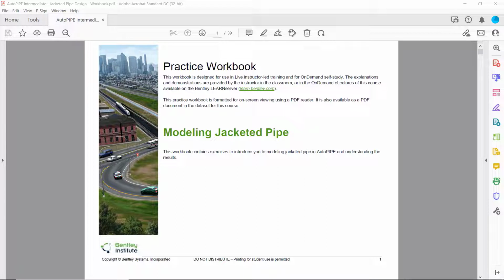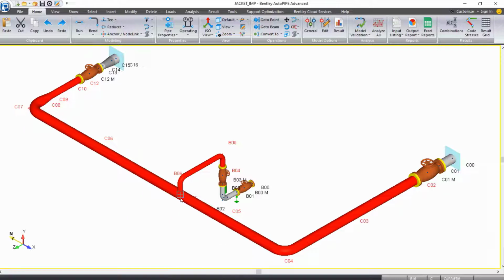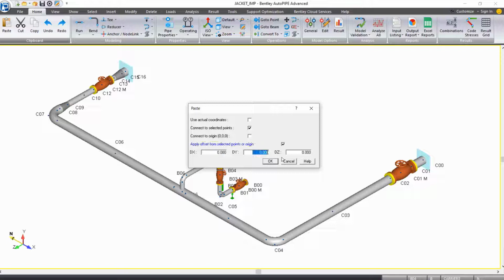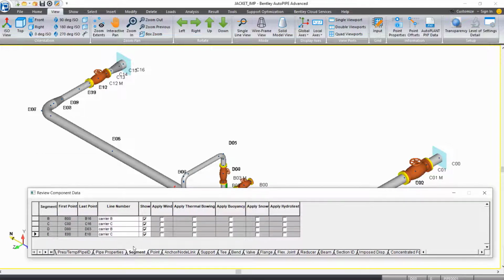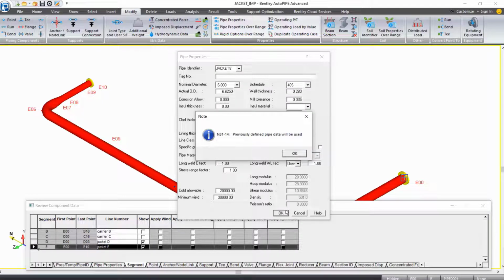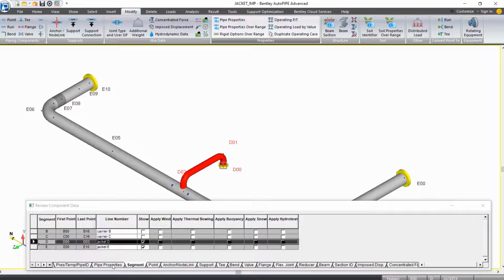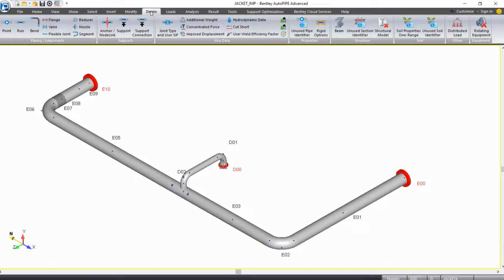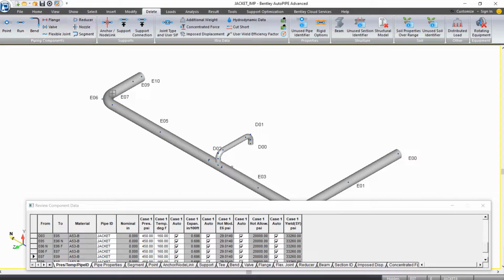Jacketed Pipe Design - Workbook - Creating Jacketed Piping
This video explains using editing operations in AutoPIPE to create a jacketed piping model.